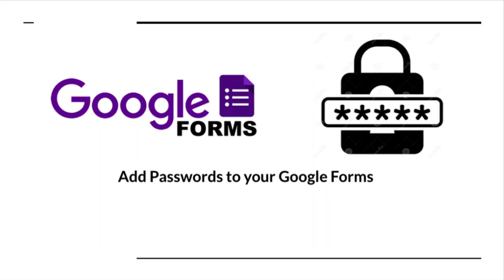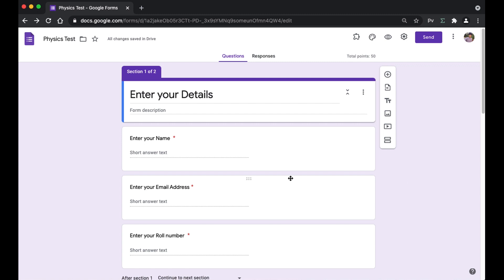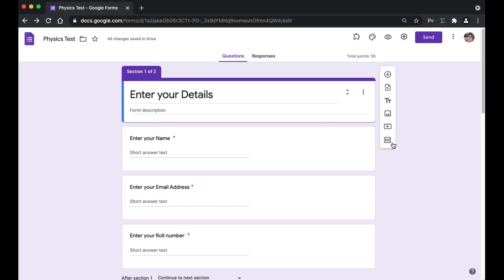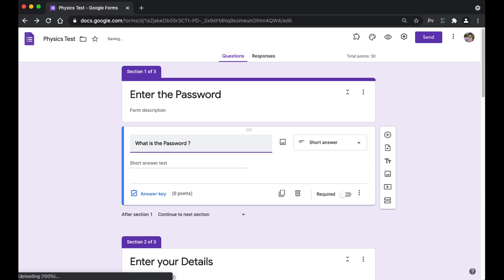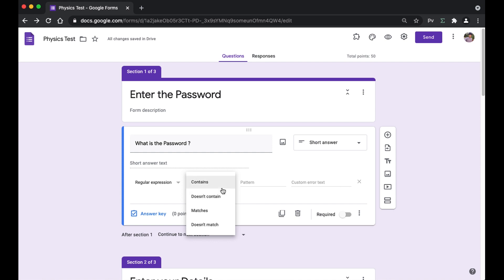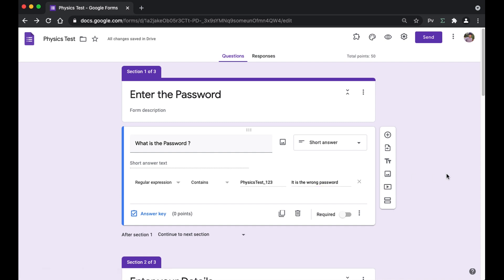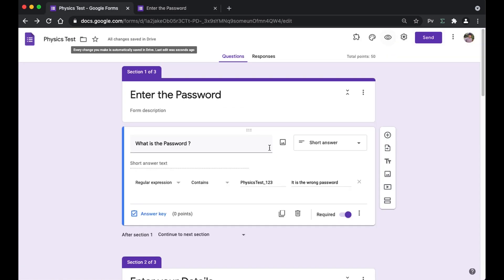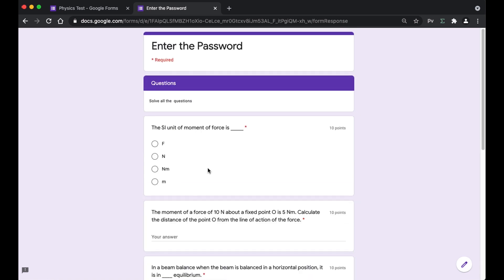Add Passwords to Google Forms | Aryan Irani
In this video I am going to show you how to Add passwords to Google Forms. Teachers often say that unwanted responses come into their Google Form, as anyone with the Google Form link can make an entry in the Google Form. We are going to be using a physics test for this video.

By the end of this video you will be able to add passwords to your Google Form.

0:00 - Intro
0:05 - Topic to be covered
0:16 - Introduction
0:31 - What do you mean by locking the Google Form?
0:48 - The Google Form
1:29 - Create a new section
1:50 - Name the Section
2:00 - Add the Question
2:27 - Response Validation
3:51 - Making the Question Required
4:00 - Preview the Form
4:15 - Test Case 1
4:22 - Test Case 2
4:40 - Input the correct password
4:48 - Feature has Successfully worked!
5:09 - Outro

Hi. I am Aryan Irani. Currently pursuing B Tech at MPSTME. Technical Blogger, interested in Google Workspace.